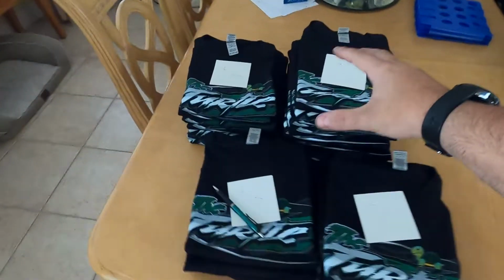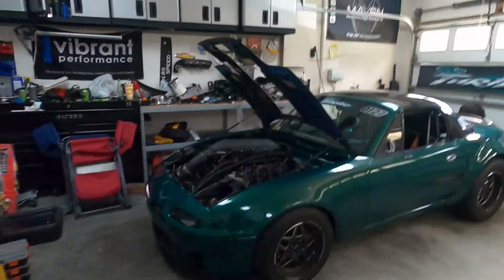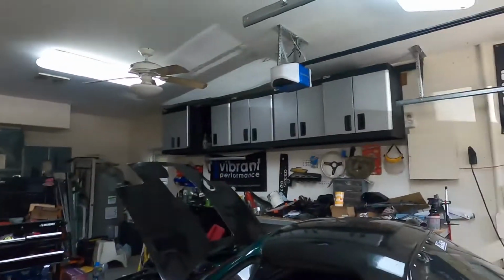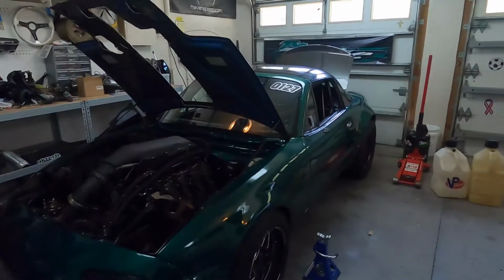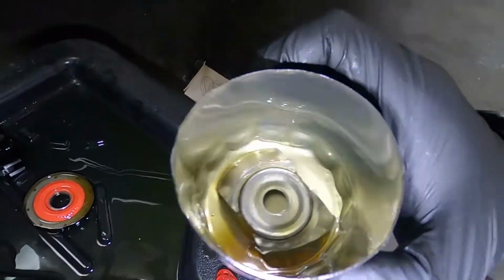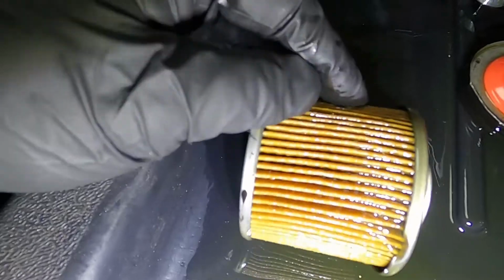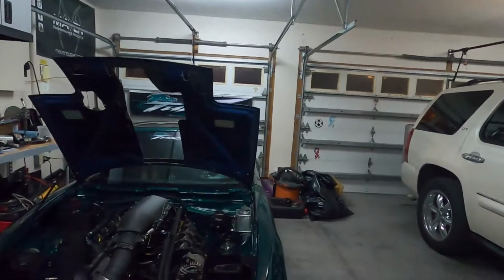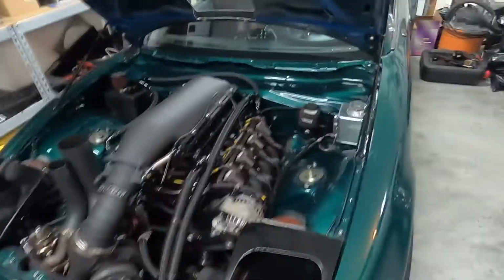Time to cut the filter open!!!